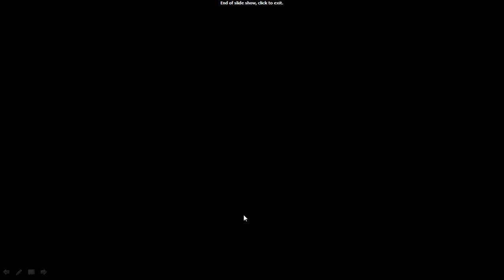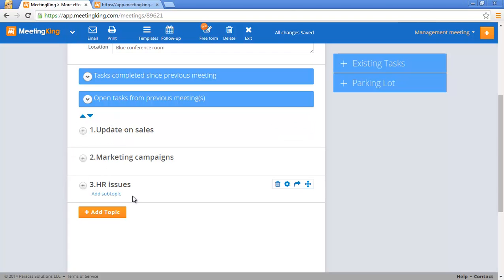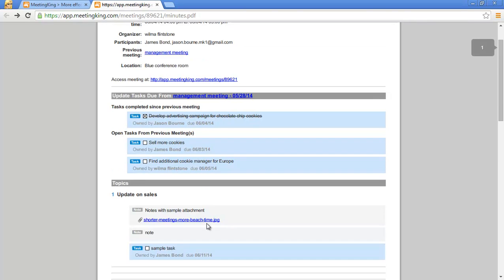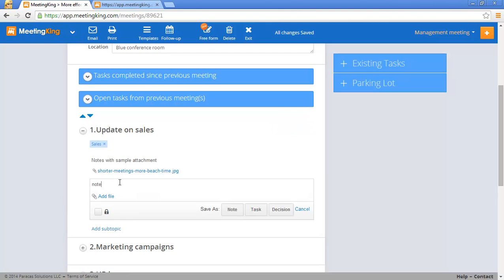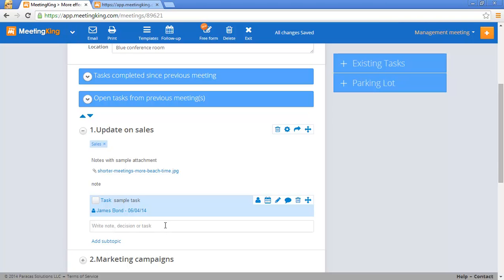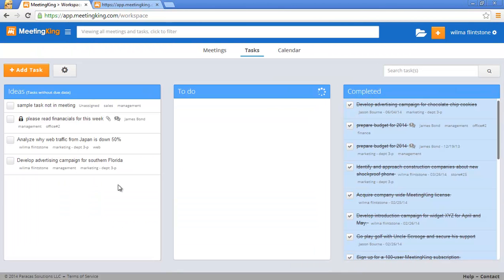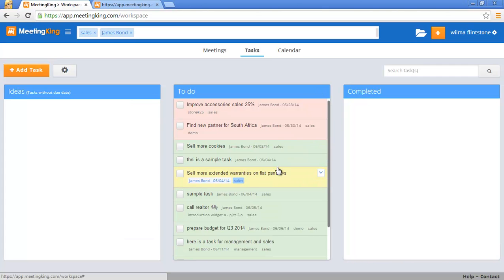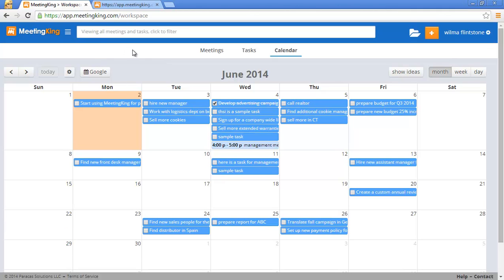MeetingKing Quick Overview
MeetingKing helps you have more effective meetings with less effort. MeetingKing simplifies the meeting documentation (agenda and minutes) and task management.

This video provides a quick overview of the basic features.

MeetingKing is great for all kinds of meetings. Department meetings, staff meetings, board meetings, client meetings, marketing meetings, church meetings, board of education etc.

Whether you are CEO of company of secretary of the local soccer club MeetingKing is your assistant from agenda preparation to task completion.

Video transcript

Introduction to MeetingKing

Whether you have a meeting for the local soccer club, your marketing department or a board meeting, MeetingKing can help you have more effective meetings with less effort.

There two parts to MeetingKing:

1. Meeting documentation by making it easy to prepare you agenda and write your minutes
2. Task management to manage your meeting tasks and other tasks

Lets look at a meeting. All this information, title participants date and time can be entered here copied from Outlook or Google calendar.

In this area you create your agenda, make your notes and assign tasks.

You can create an agenda from scratch or use a template.

You can also attach files to your agenda and minutes.

You can email the agenda to all participants directly from the application.

Recipients do not need a MeetingKing account, they can access any attachments right from the email.
In the case of followup meetings tasks from the previous meetings are added to your agenda.

During the meeting you make notes and assign tasks.

The task is emailed to the owner and added to the task list and he or she can update the task and provide a comment simply via email. No MeetingKing account required.

The moment your meeting is over you can email the minutes. Everyone will be impressed.

Meetings lead to tasks and MeetingKing the most efficient task manager.

There are tasks without a due date, scheduled tasks and completed task.

If you have a lot of tasks you can quickly filter the relevant tasks. So you can see all James needs to do. You can find anything that has to do with sales or with marketing.

You can also view your meetings and tasks in a calendar view.

This is just a very brief introduction of MeetingKing. Try for yourself how easy it is. Make sure to watch the other videos and check the links to the help file to get the most out of MeetingKing.